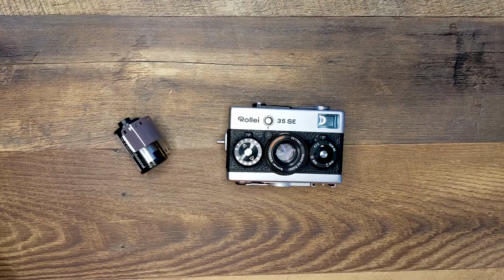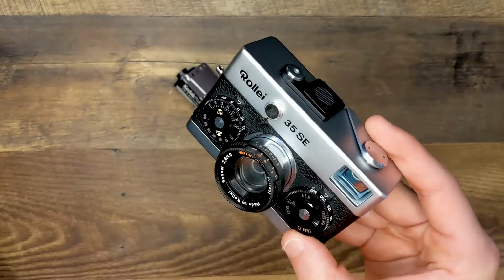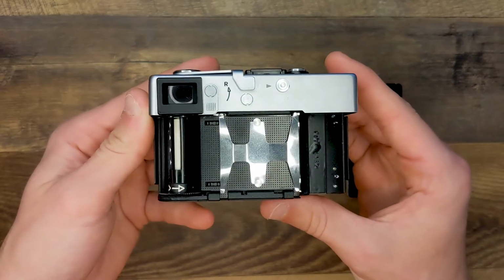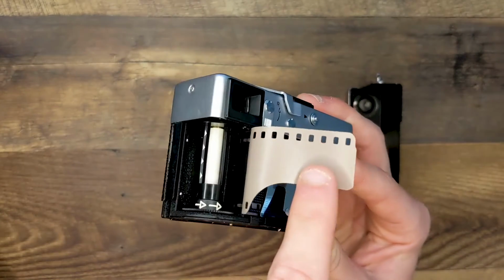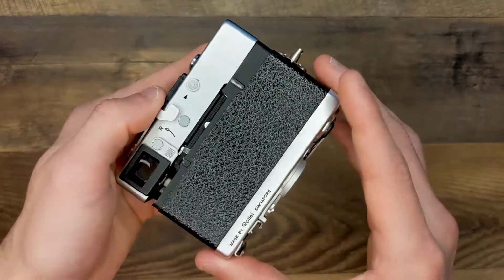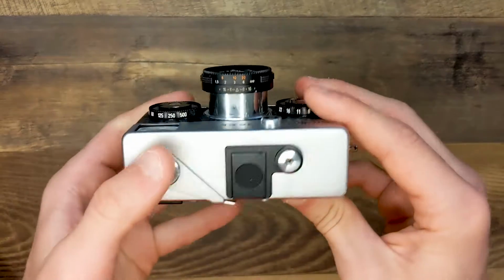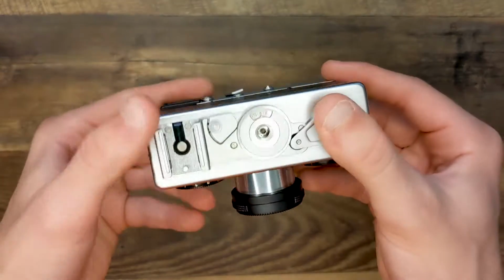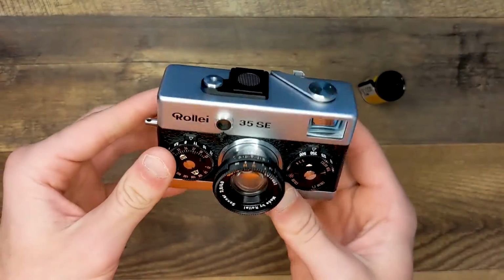How to Load a Rollei 35 Film Camera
👇 Jump to a section:
0:00 - Intro
0:41 - Deploying the lens
1:08 - Removing the camera back
1:37 - Internal key components
1:57 - Loading the film
3:42 - Taking shots!
5:08 - Removing the exposed film

This video walks you through the how to load/unload 35mm film into a Rollei 35 film camera. The model I use in the video is an "SE"; however, these steps broadly apply to the other Rollei 35 variants as well (i.e. S, SE, T, etc.)

My Gear:
🎞️ My Favorite 35mm Film
🎞️ My Favorite 120 Film